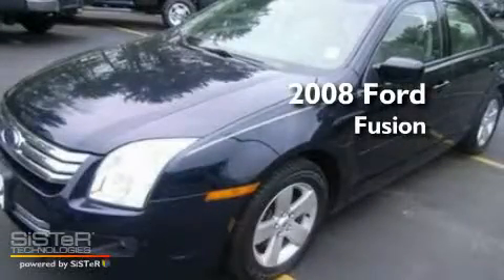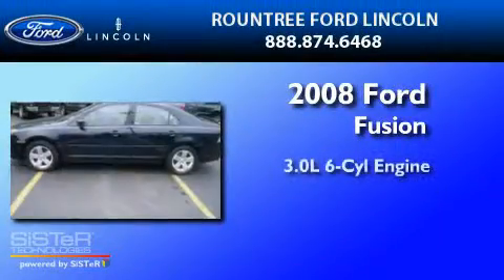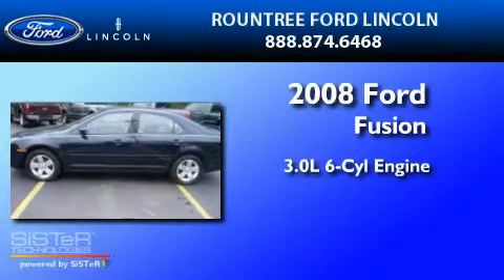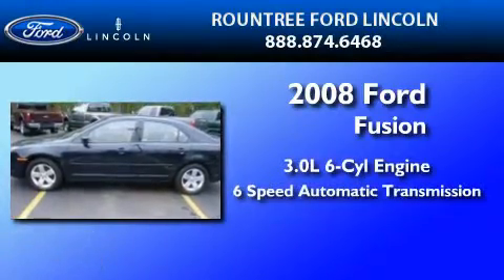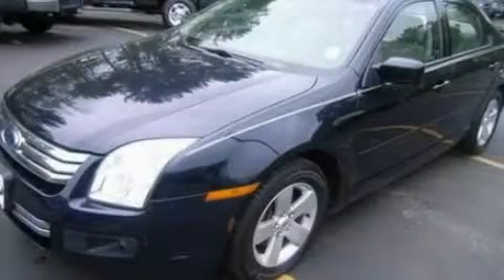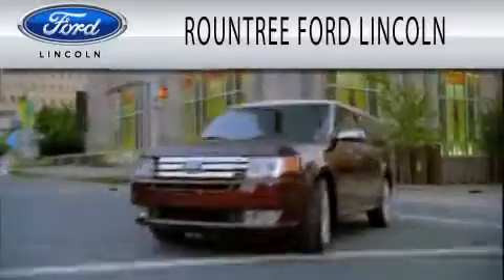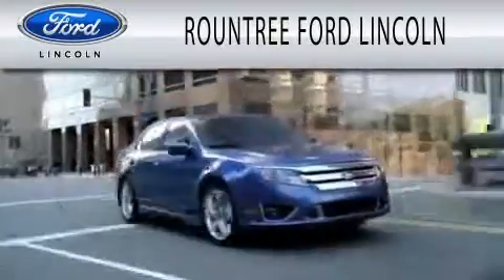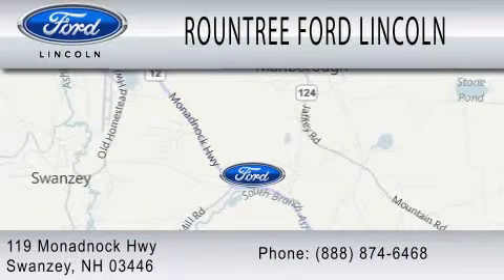2008 FORD FUSION NH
Year : 2008
 Make : FORD
 Model : FUSION
 Engine : 3.0L V6
 Trans . : AUTO 6SPD
 Exterior : BLUE
 Miles : 44,727

 Stock : F1308